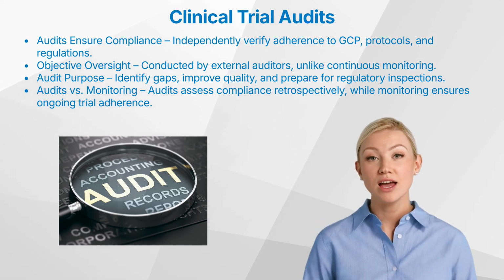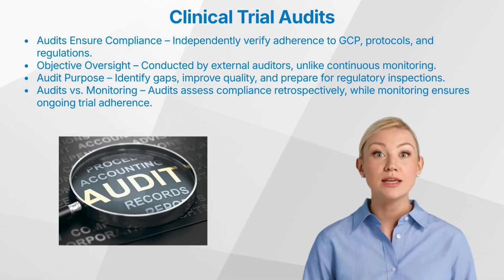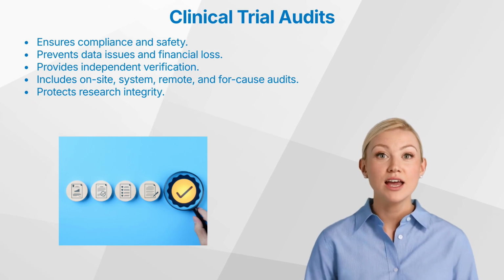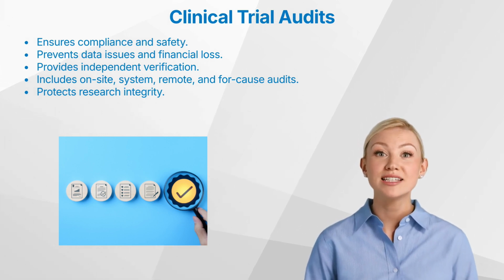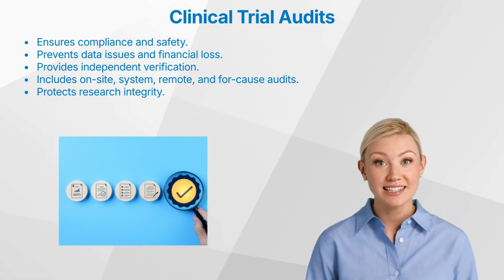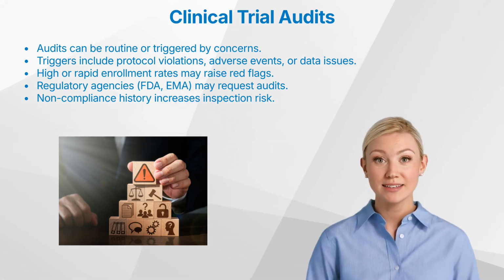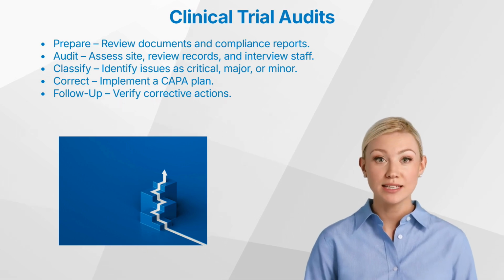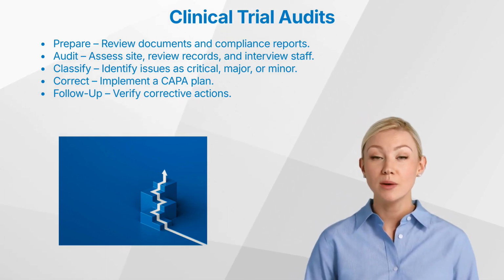Clinical Trial Audits: Ensuring Compliance, Integrity, and Safety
Audits protect patient safety, ensure compliance, and maintain data integrity. Learn the process, types, and challenges in clinical research! Watch now!